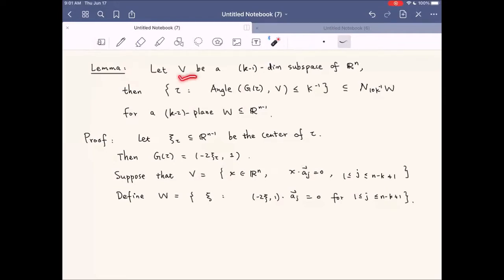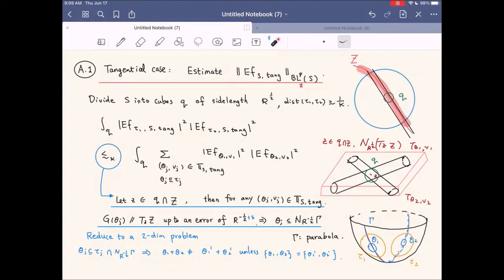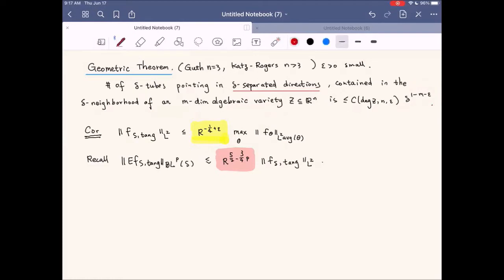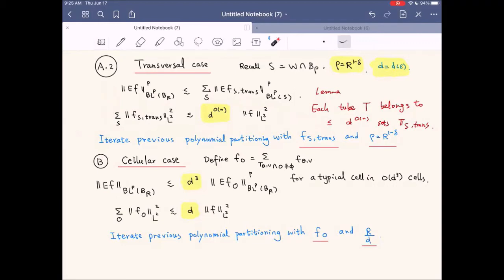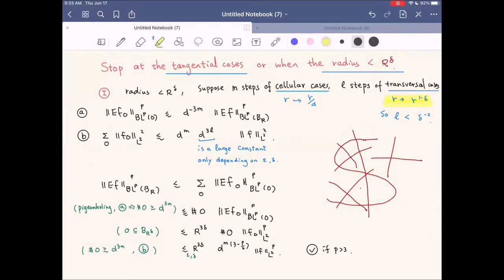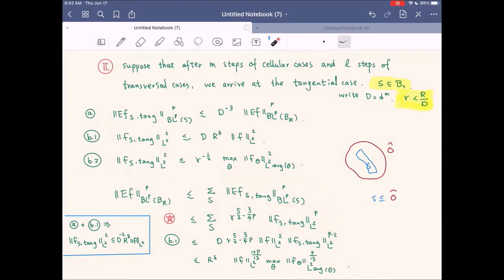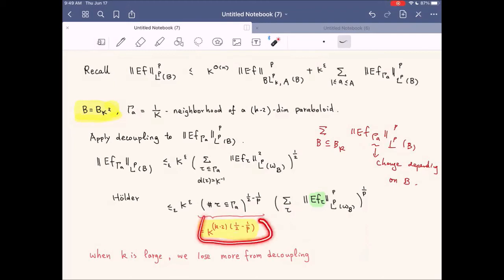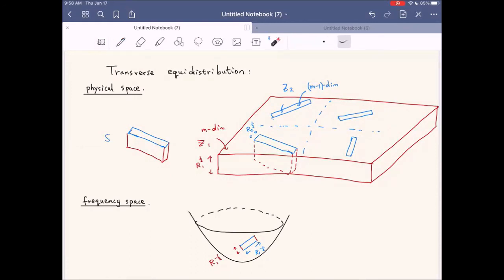Hong Wang: The restriction problem and the polynomial method, Lecture IV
Stein’s restriction conjecture is about estimating functions with Fourier transform supported on a hypersurface, for example, a sphere in Rn. These functions can be decomposed into a sum over wave packets supported on long thin tubes. Guth introduced the polynomial method in restriction theory, in particular, to study the intersection of those tubes. In this mini-course, we give a brief introduction of Stein’s restriction conjecture and the Kakeya conjecture. Then understand how the polynomial method is used to study these problems.